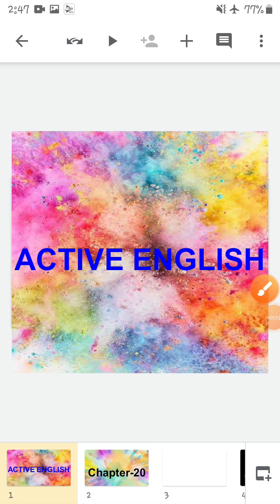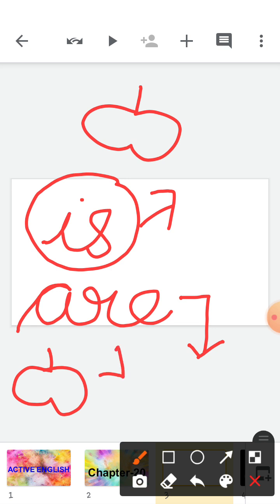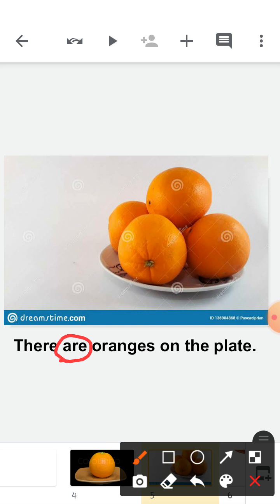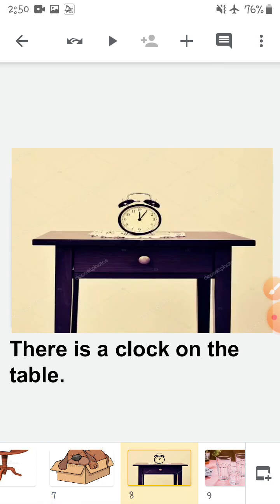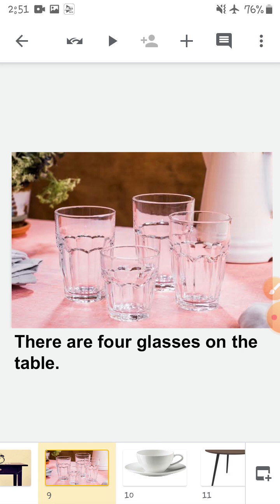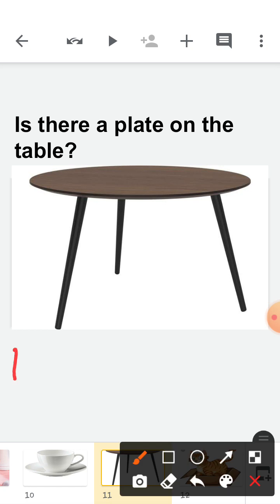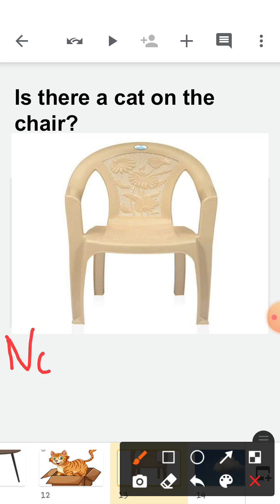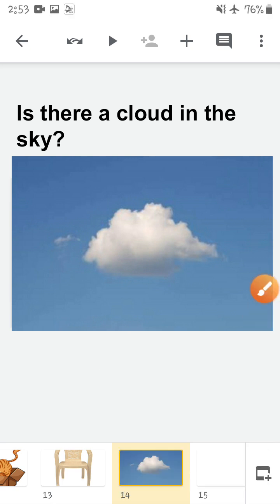cl1_active eng_ch